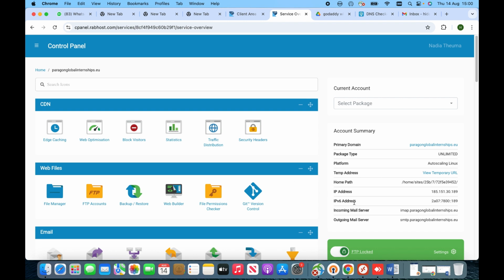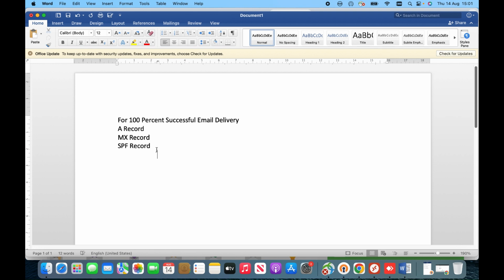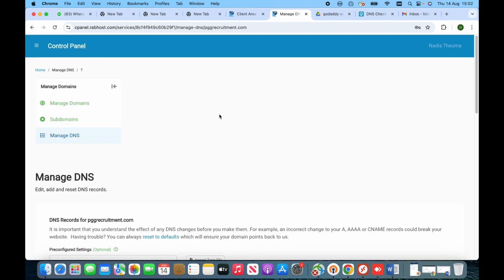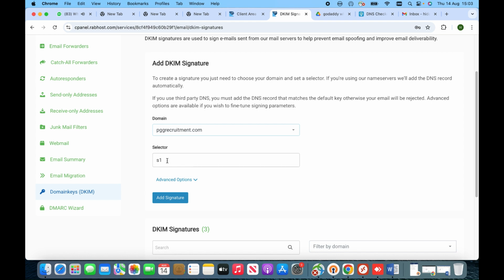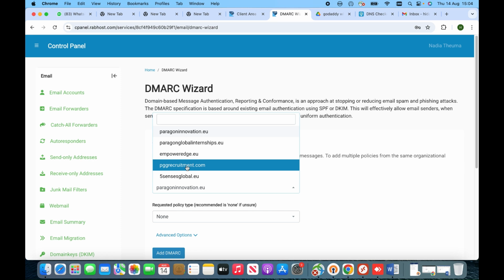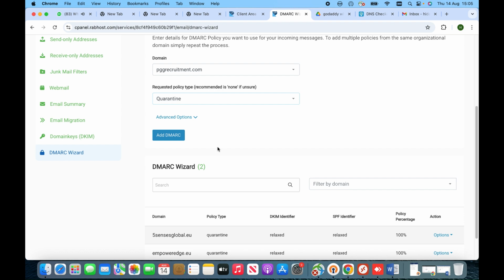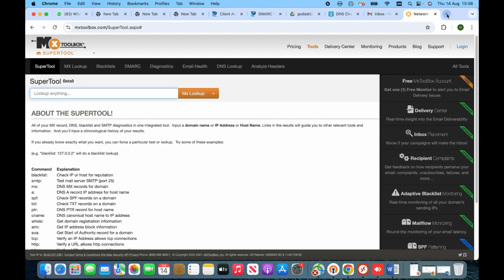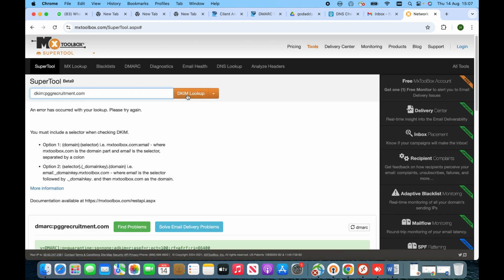Improve Email Delivery| Email SPAM Issue Fixed 100%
Want to fix email deliverability issues and stop your emails from landing in spam? 🚫📧
In this step-by-step tutorial, I’ll show you how to configure SPF, DKIM & DMARC DNS records on cPanel hosting. This guide is perfect for beginners as well as advanced users who want to improve email authentication, security, and domain reputation.

🔹 What you’ll learn in this video:

What are SPF, DKIM, and DMARC records?

How to set up SPF record in cPanel

How to enable DKIM record in cPanel

How to add DMARC record in DNS Zone Editor

How these records protect your domain from email spoofing & phishing

How to check if your email authentication is working

📌 By the end of this video, you’ll have your email DNS records fully configured for improved email deliverability.